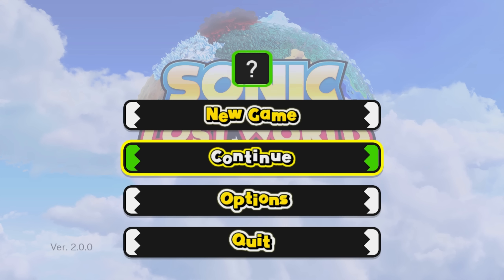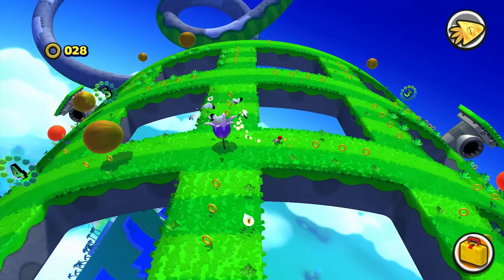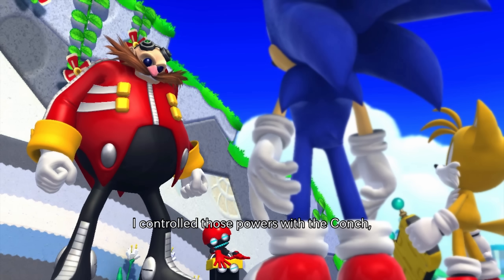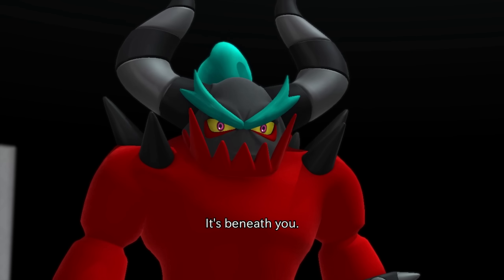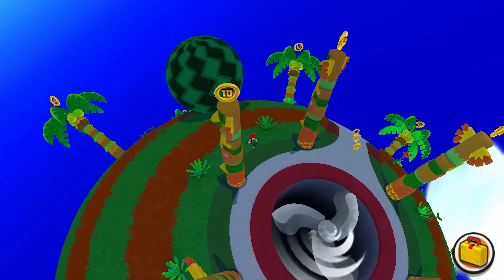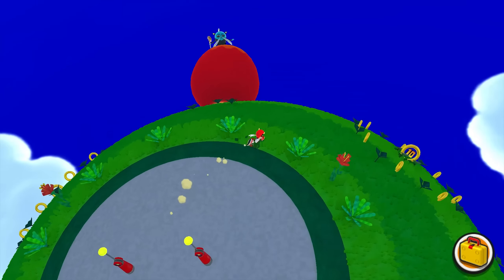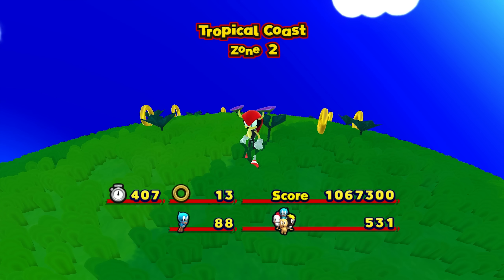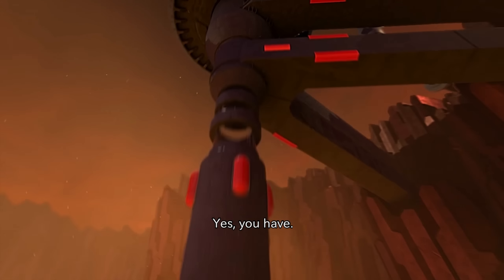Sonic Lost World PC - (1080p 60FPS) Part 3 - MIGHTY in Tropical Coast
Think we can get 2000 likes on this video? That would be mindblowing! :D

This is my 2K HD Let's Play of Sonic Lost World for PC! This is part 3 and in this vid we go through Tropical Coast Act 1-4 with Mighty! Make sure to leave a "LIKE" and a comment if you enjoyed the vid!

(This video was upscaled to 1440p (2K HD) as well for people who would like to watch in full screen in very high quality! This was rendered in this resolution as Youtube has a higher bitrate limit the higher the resolution the video is so I only render in this resolution for bitrate purposes, NOT resolution purposes.)